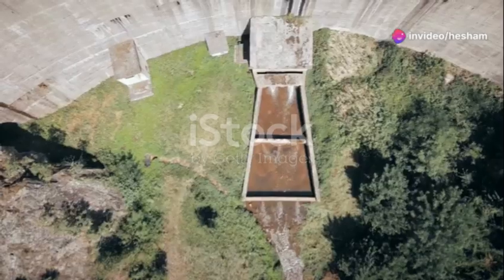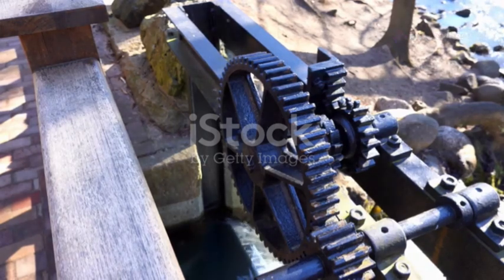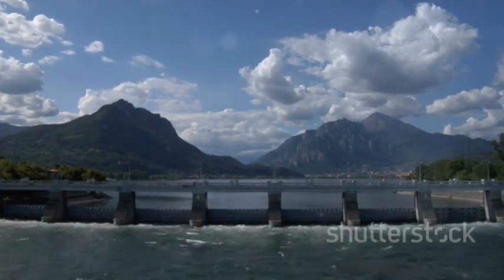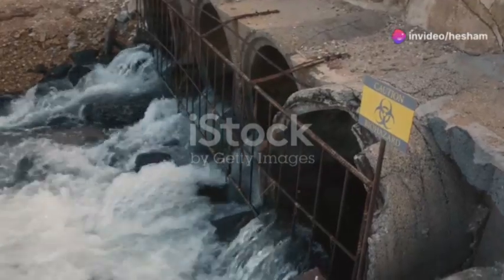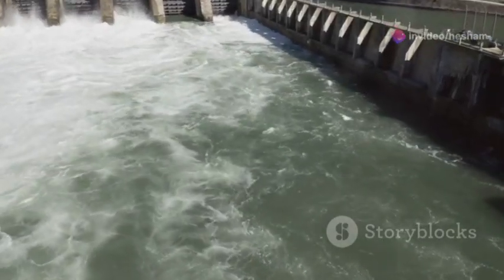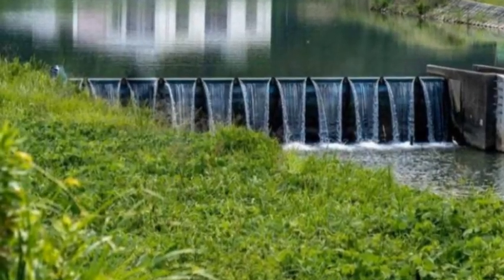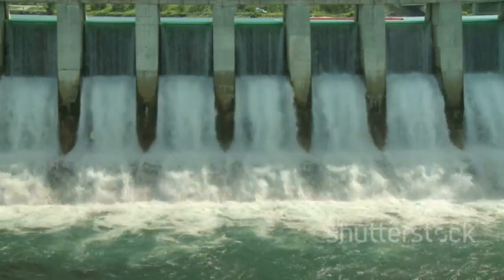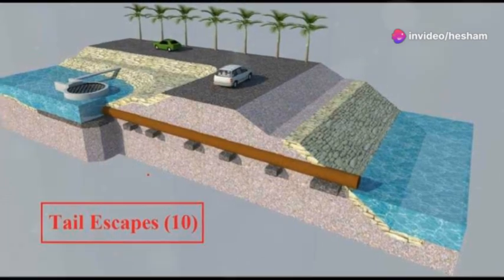Introduction to Hydraulic Structures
Hydraulic Structures

Hydraulic structures are essential components of water management systems, serving various functions such as water regulation, transportation, and flood control. Here is an overview of some key hydraulic structures:

 1. Head Regulator
A head regulator is a structure installed at the head of a canal to control the water flow entering a branch canal from a river, main canal, reservoir, or another water body. It helps manage the water supply for irrigation, navigation, and other purposes. The head regulator typically consists of gates that can be adjusted to regulate the flow rate and ensure an efficient distribution of water.

 2. Cross Regulator
A cross regulator is a structure constructed across a canal to control and regulate the flow of water within the canal system. It helps maintain the desired water level upstream and downstream of the regulator, ensuring a steady supply to the fields and preventing waterlogging. Cross regulators are equipped with gates that can be opened or closed to manage the downstream water flow and the upstream water level as needed.

 3. Lock
A lock is a structure used in canals and rivers to raise and lower boats between stretches of water of different levels. It consists of a chamber with gates at each end. By filling or emptying the chamber with water, boats can be lifted or lowered to the next section of the waterway. Locks are essential for enabling navigation in areas with varying water levels, such as hilly or mountainous regions. It is always located beside the regulator structures for navigation purposes.

 4. Culvert
A culvert is a tunnel-like structure that allows water to pass under a road, railway, or embankment. It helps prevent waterlogging and erosion by directing water flow through a controlled pathway. Culverts come in various shapes and sizes, including circular, rectangular, and arch, and are made from materials such as concrete, steel, or plastic. It is used in small discharges, and are used specially as a flood protection system to protect roads and railways.

 5. Siphon
A siphon is a hydraulic structure used to transfer water from one location to another. Typically used to transfer drain water under a canal, without the need for pumping.
 6. Aqueduct
An aqueduct is a bridge-like structure used to transport canal water over a waterway, valley, or other obstacle.
 7. Weir
A weir is a barrier constructed across a river or stream to control the water flow, raise the upstream water level, and measure discharge. Weirs come in various designs, each suited to specific conditions and purposes. Here are some common types of weirs:

7.1 Sharp-Crested Weir
A sharp-crested weir, also known as a thin-plate weir, has a thin, sharp edge over which water flows. This type of weir is often used for accurate flow measurement in laboratory settings and small streams.
7.2 Broad-Crested Weir
A broad-crested weir has a wide, flat crest over which water flows. This type of weir is commonly used in natural streams and rivers for flood control and water regulation.
7.3 Stepped Weir
A stepped weir consists of a series of steps over which water cascades. This design helps to dissipate energy, reducing the potential for downstream erosion and turbulence.
7.4 Ogee Weir
An ogee weir has a curved profile that matches the shape of the nappe flowing over it. This design minimizes the separation of flow, reducing energy loss and allowing for a more efficient transfer of water.
 8. Dam
A dam is a substantial structure built across a river or stream to store water, create a reservoir, and control water flow. Here are some common types of dams:
8.1 Embankment Dam
An embankment dam is made of earth or rock fill, compacted to form a stable barrier.
8.2 Gravity Dam
A gravity dam is a massive concrete or masonry structure that uses its weight to resist the water pressure.
8.3 Buttress Dam
A buttress dam consists of a sloping deck supported by a series of buttresses or supports on the downstream side. These dams use the buttresses to transfer the water pressure to the foundation, reducing the amount of material needed compared to a gravity dam. Buttress dams are suitable for wide valleys with good foundation conditions and can be constructed using less material than other types of dams.

8.4 Curved Dams
Curved dams, also known as arch dams, have a curved shape that directs the water pressure into the abutments (sides of the valley).

 9. Tail Escape
A tail escape is a structure at the end of a canal or drainage system that allows excess water to be safely discharged into a natural water body, such as a river or lake. It helps prevent waterlogging and damage to the canal system by providing an outlet for surplus water during heavy rainfall or flood events. Tail escapes are designed to handle high flow rates and are often equipped with gates or sluices to control the discharge